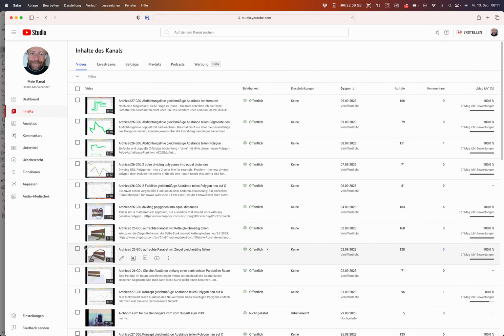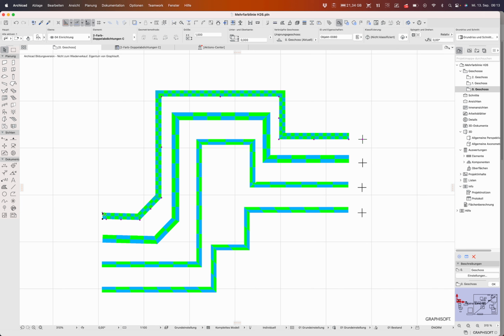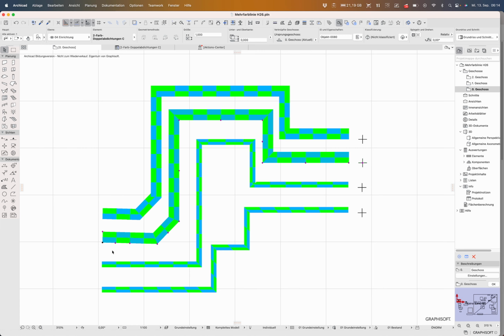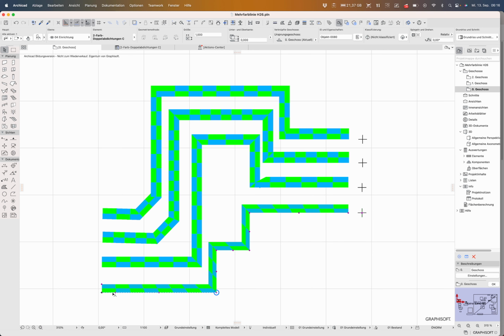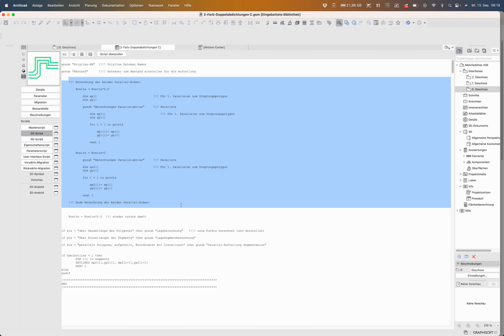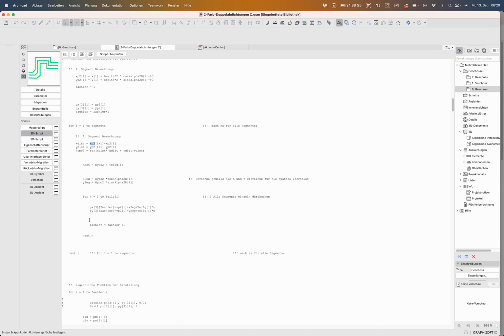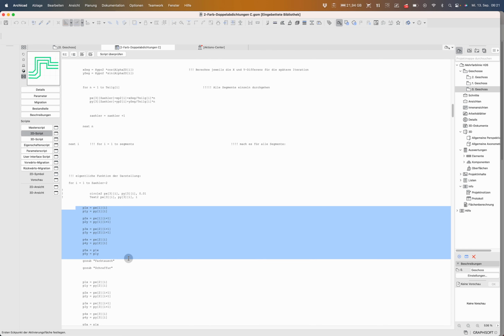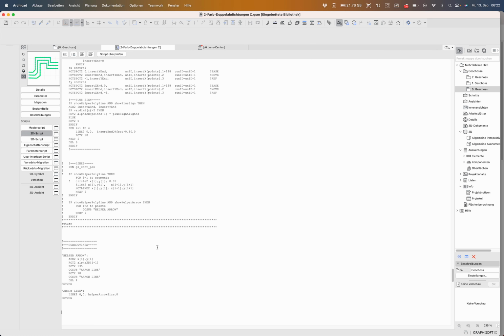Archicad26 GDL Sealing line polygonal 2 colors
one more try to solve an old archicad-issue for better display of sealing-lines:

First, I tried the new function for dividing the whole polygone into equal distances, but it made new problems, so I tried it without this new function - extra for each segment and finally with iterations for each segment with the same dividing-number for each parallel - polygone-copy.